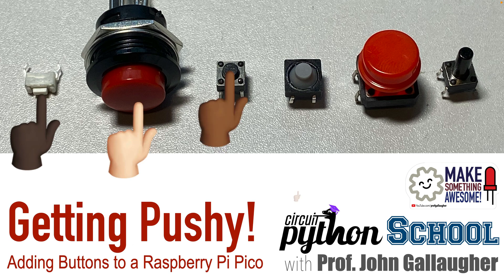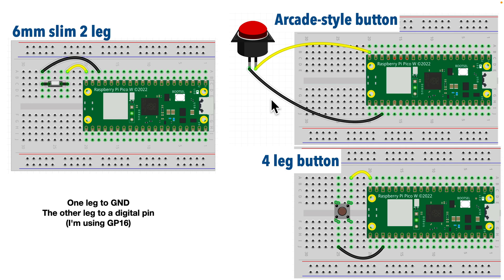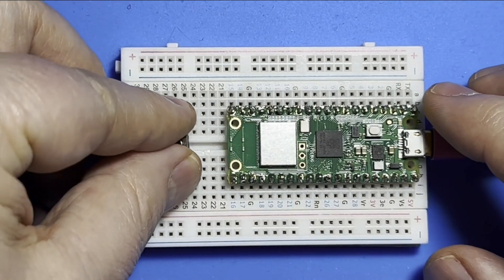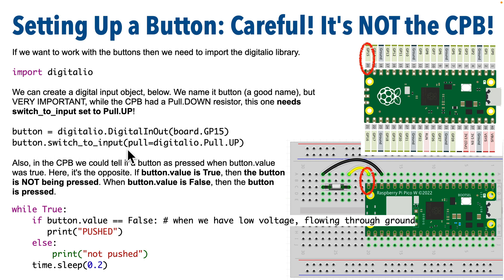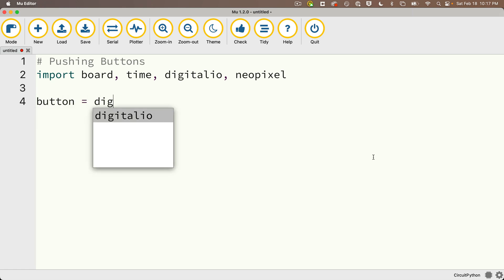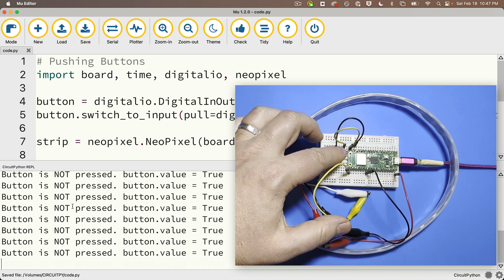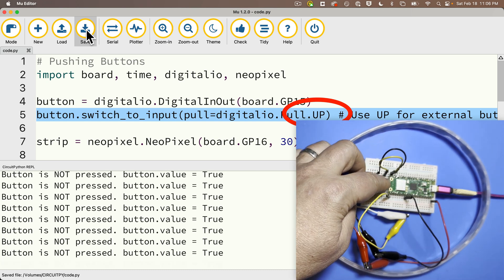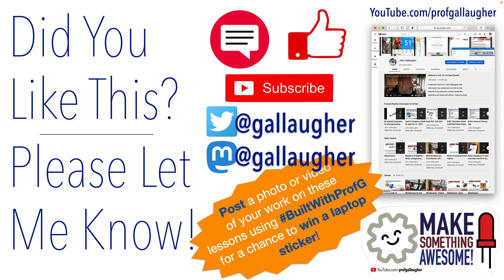SEE DESC FOR UPDATED VERSION: Getting Pushy by adding a Button to the Raspberry Pi Pico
In this lesson we use CircuitPython to read a button wired to a Raspberry Pi Pico or Pico W. We'll also learn about different types of buttons, how code for external buttons differs from the built-in button on the CircuitPlayground boards, and we'll see why a Pull.UP resistor is necessary as we observe floating or high impedance state.
This playlist is used in Prof. Gallaugher's Physical Computing course. All teachers, students, and other independent learners are welcome to use this content. If you find it helpful, PLEASE let me know! You are also most welcome to share with others and use this material in your own courses.